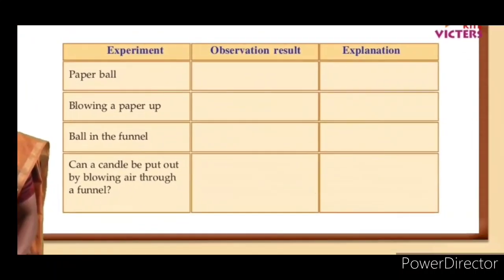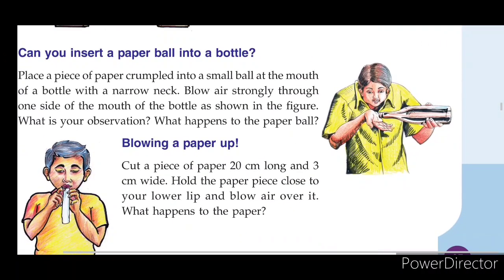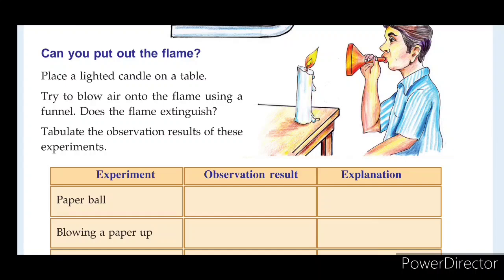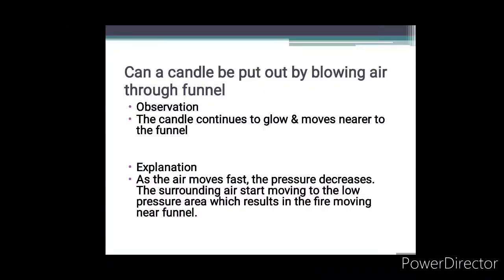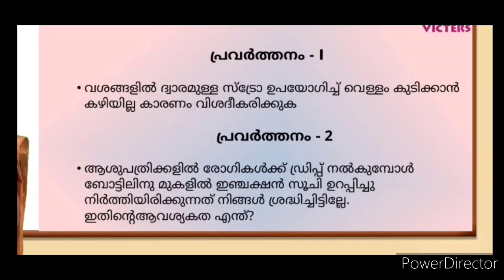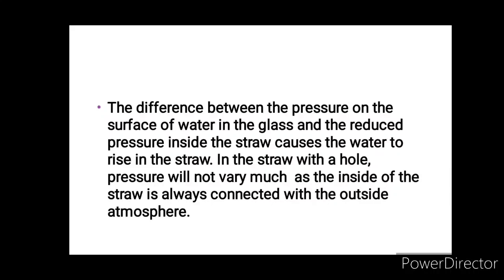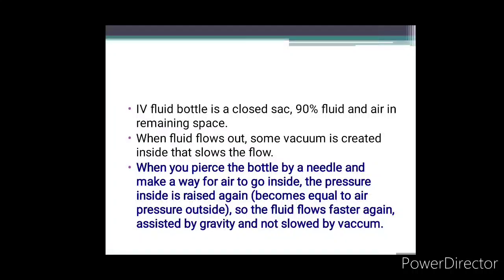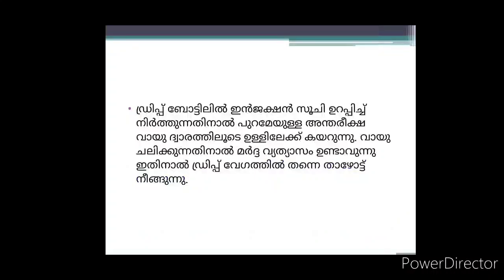Victers STD 7 Basic Science Class 32 Assignment Activities l Adishtana Sasthram 3 March 2021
basic science Worksheet Activities
Victers 3.2.2021